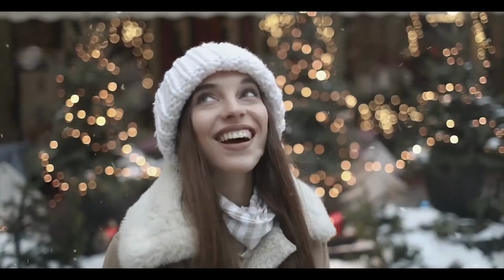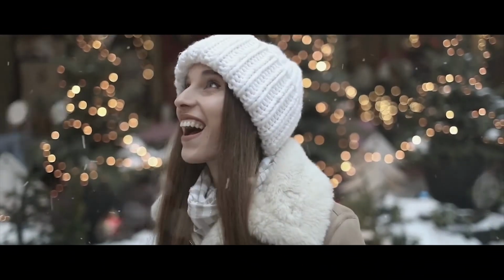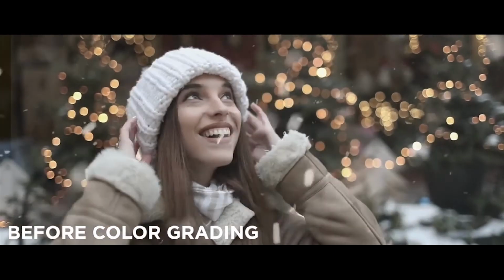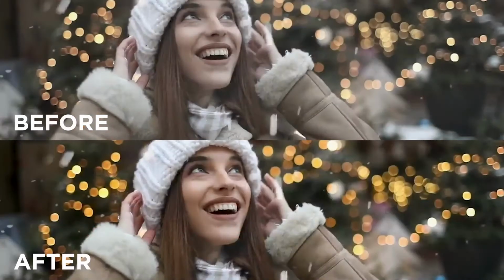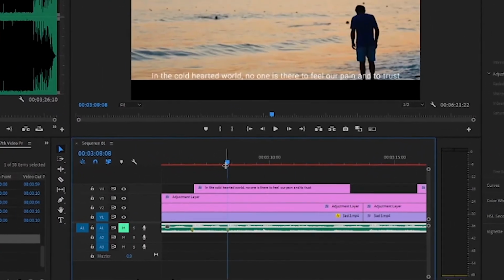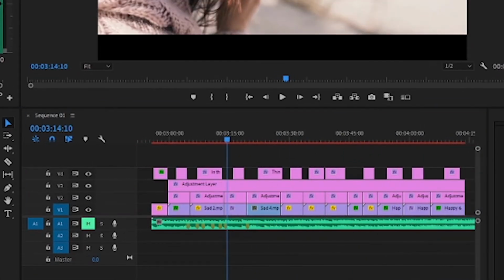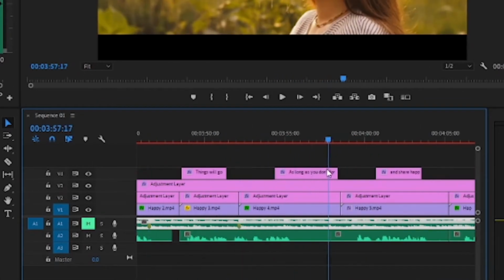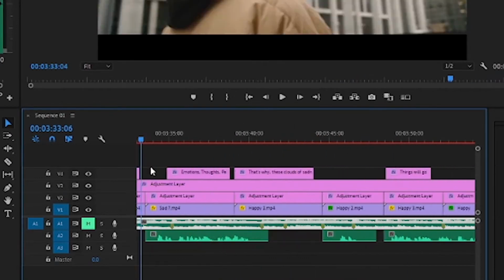How i Created Cinematic with Stock Videos using Adobe Premiere Pro (Workflow)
In this Video, I Created an Awesome Cinematic Sequence with Stock Videos
I shared an in-depth process in Premiere Pro, Trimming, to the final render.

Software used: Adobe Premiere Pro CC 2021

This is the process of creating a short inspiration film. Where I show you how to make a cinematic sequence.

The purpose of showing you an in-depth scenario of the cinematic sequence tutorial is to educate you on the creative process of filmmaking.

This is just a speed version of the Video I Hope you will enjoy it.